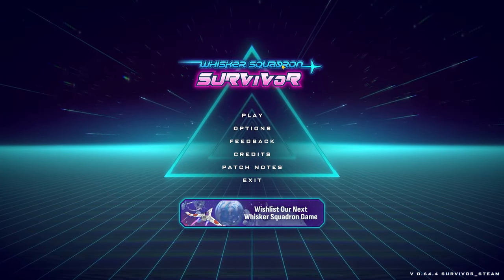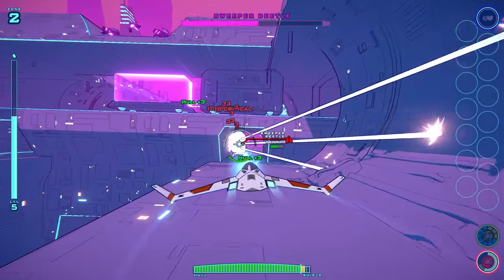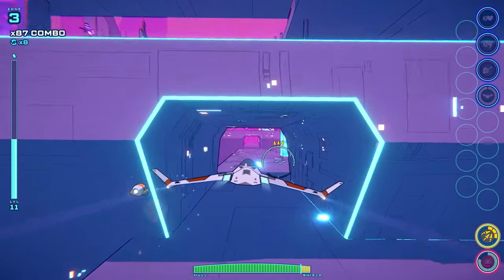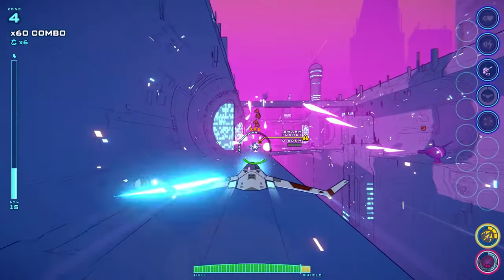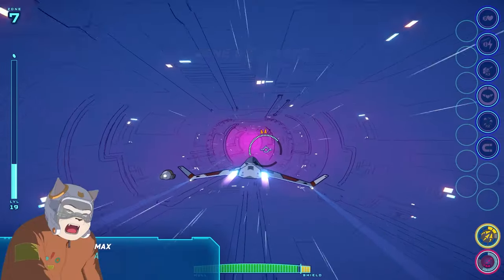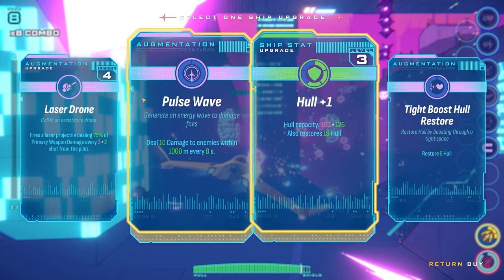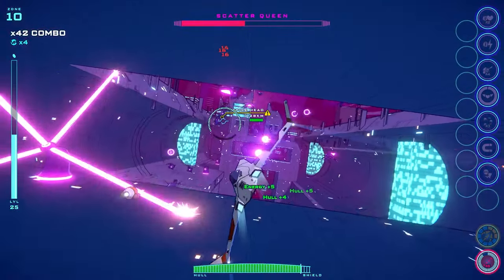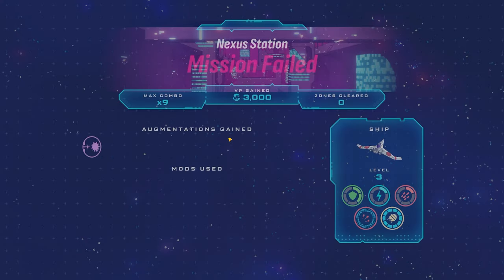If Star Fox was a Roguelike game then it would be Whisker Squadron